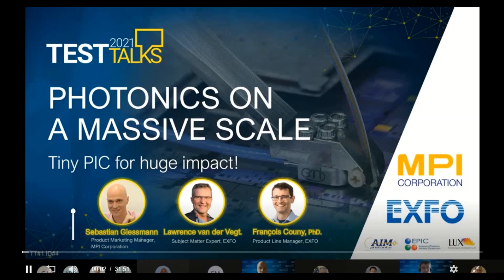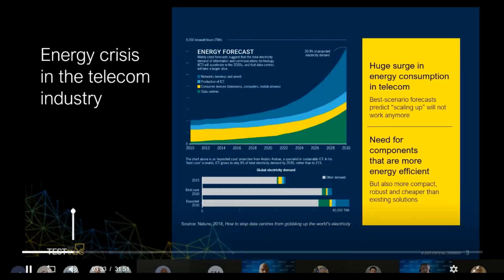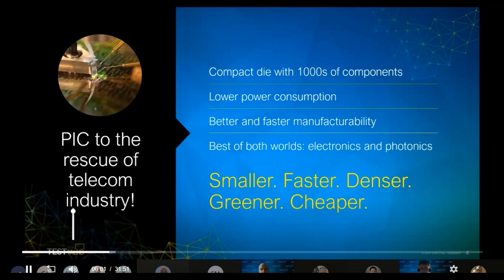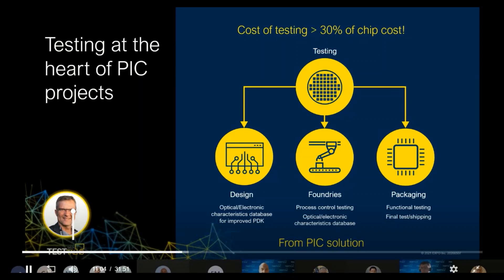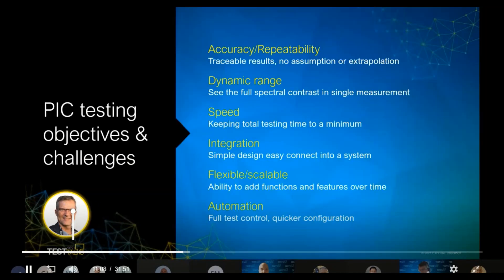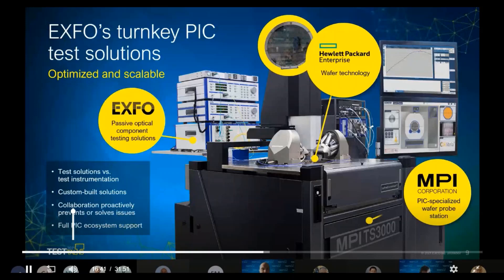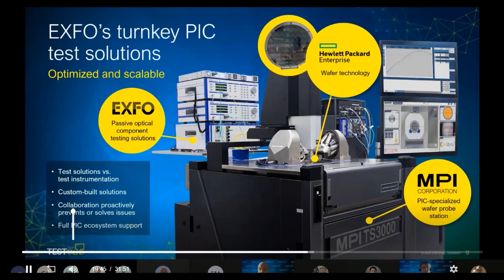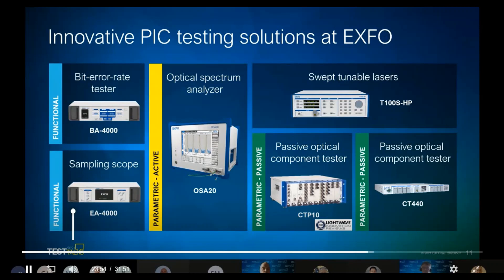MPI AST - SiPH EXFO TEST Talks Photonics on a massive scale, Tiny PIC for huge impact!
Welcome to SiPH EXFO TEST Talks, where our technical partner EXFO and MPI Corporation discuss the latest developments in photonics testing. In this webinar, we focus on the benefits of Tiny PICs for achieving massive impact in photonics.

Our experts discuss the challenges of testing Photonic Integrated Circuits (PICs) and how our cutting-edge technology can help you achieve accurate and reliable results. With a focus on ease-of-use and reliability, our solution is ideal for researchers and industry professionals alike.

At MPI Corporation, we are committed to providing the highest quality products and services to our customers. For more information on our Silicon Photonics products, please visit our

Don't miss out on this exciting opportunity to learn more about the future of photonics testing. Watch our SiPH EXFO TEST Talks webinar now!